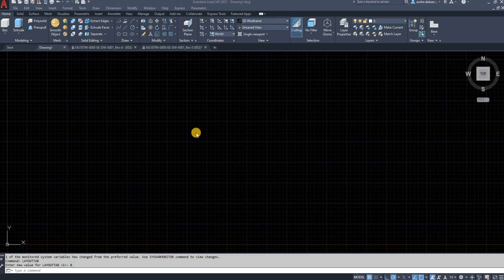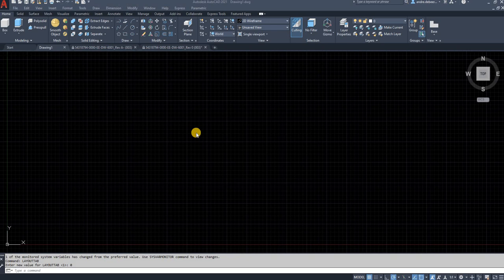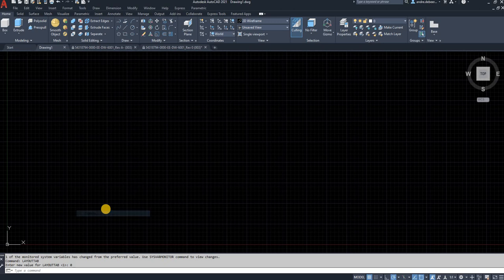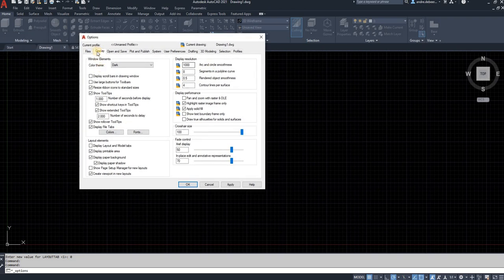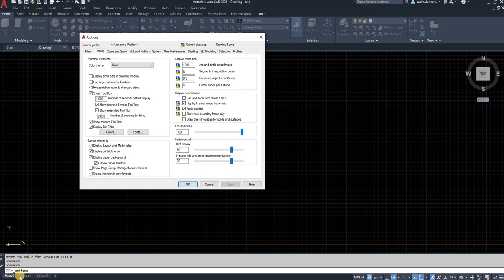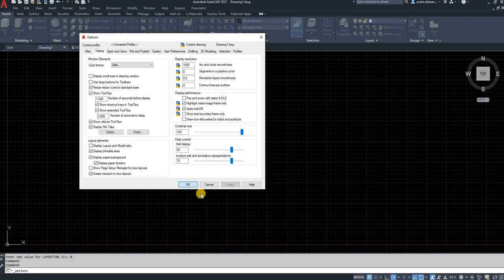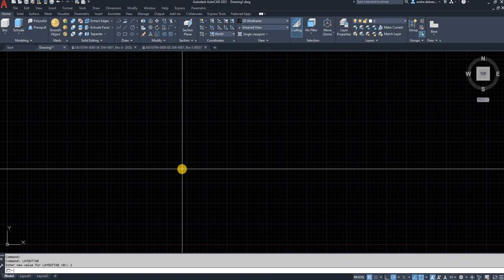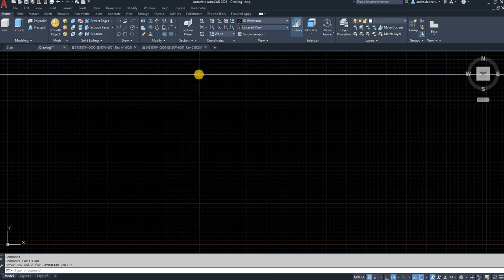Display model and layout tab in AutoCAD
Quick way to display your model and layout tab in AutoCAD